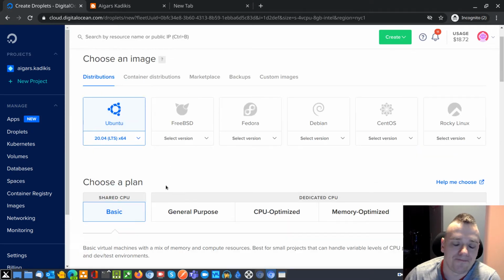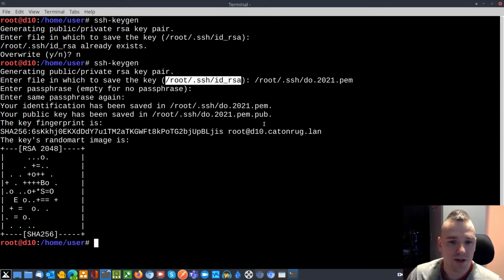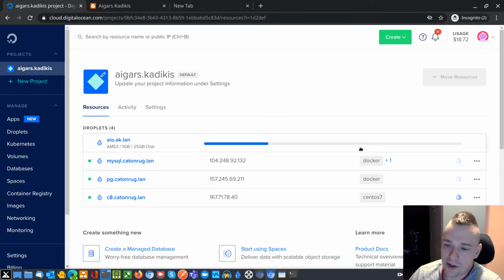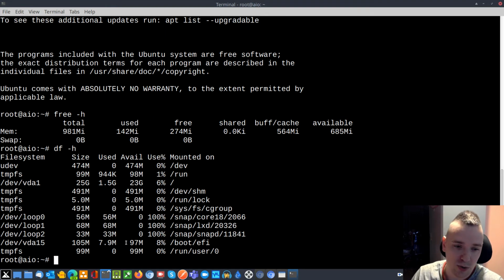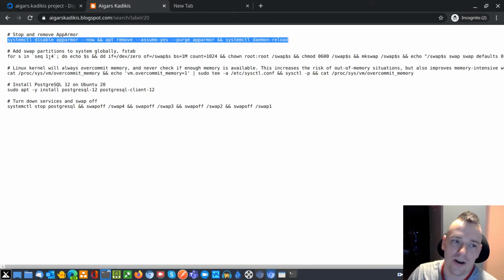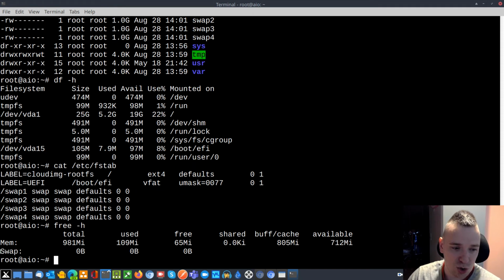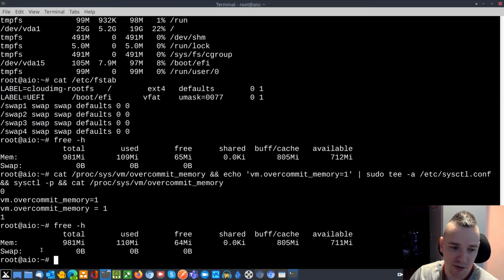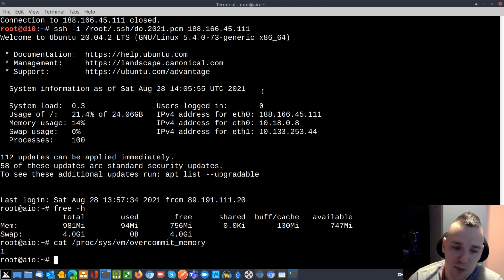Create a new virtual machine in Digitalocean